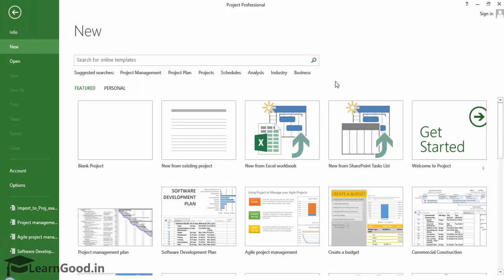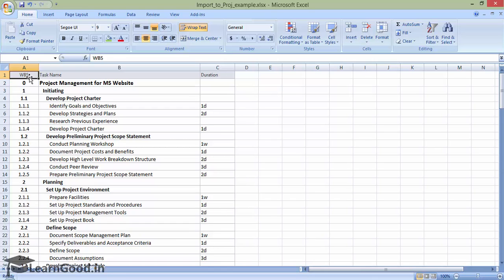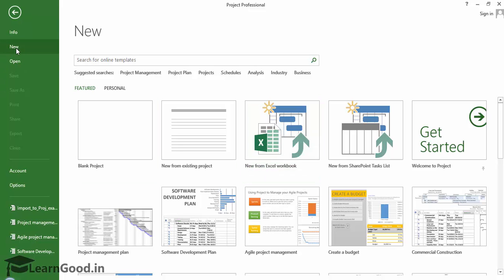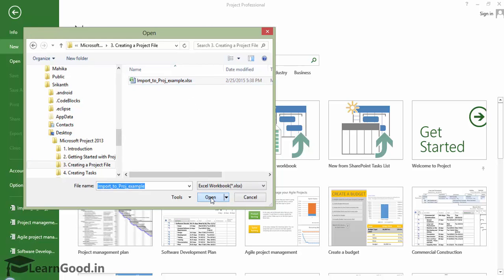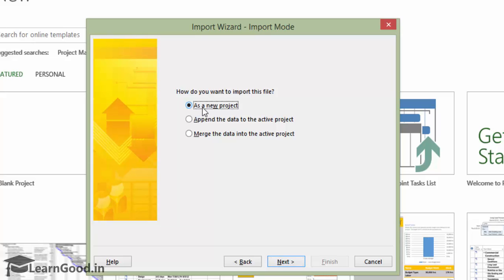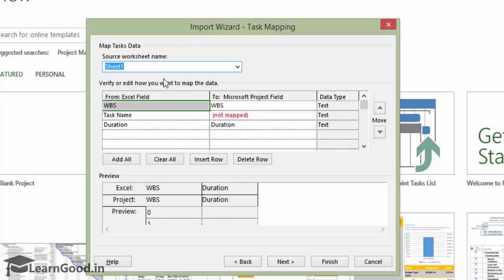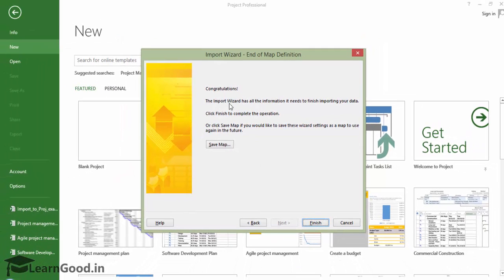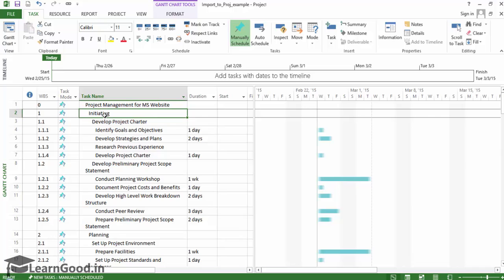Microsoft Project Tutorial: New file from Excel -How to import data from Excel to MS Project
1. PMI® Approved for 10 PDUs
2️. 130+ step-by-step lessons (10 hours of training)
3. 10 practical hands-on projects!!!
4. Includes 100+ exercise files, templates, & common pitfalls
5. Lifetime access — learn at your own pace - access any time repeatedly
6. Trusted by 100,000 students in 140+ countries
7. This course is a WORLDWIDE Bestseller from 8 years non-stop

The most practical Microsoft Project course online — or your money back!!
In this lesson we see how to create a new project file from an Excel workbook.

Very often we have project data that comes in from team members - or you have your own data stored in Excel workbook. So, very often there are situations where multiple team members are giving their own work estimates in excel workbooks and as the project manager you will need to collect and combine all of that into your project plan.

Now, Microsoft Project 2013 makes this happen very easily - and you can import all that data into a project plan. SO let us look at this example excel workbook with a list of tasks. Actually, we have a nicely arranged format here - with 3 columns. There is also a header row at the very top with headings marked as WBS, Task Name and Duration. You will see in a short while that it is a good practice to have the headers - and actually when you ask your team members to compile their own work breakdown or work estimates - it is a good practice to use a standard template like this to fill up. That way when you are compiling from multiple sources you will be saved a lot of trouble.

Now let us see how this can be used to create a new project. We are in the New file section of Backstage. And in the right side we see the button for "New from Excel Workbook" - well this is exactly what we want. When I click on this the standard Open dialog box opens - this is because Project wants to know where the excel workbook is located. So, I navigate over to my folder and select it. but my file does not show. This is only because by default the file type is selected as XML - and I just have to change that to Excel Workbook. And there it immediately shows.

When I select my sample file and click Open - the Import Wizard opens. This is a step-by-step guide that will walk us over the process of bringing our data in. In the first screen, you just click Next. The second screen is also just the Next button - basically it is asking if I have a data map. I click next and move ahead - and here we are presented with 3 options.

It is good to understand this a bit. You can actually take the data from the excel file and do 3 things with it - either create a new file or send it to the end of an existing file or else you can choose only specific columns to be added to another existing file. They all work in pretty much similar ways.

In this case we are creating a new project file and we will let the option stay as it is - and click next.

Now this is the Task mapping screen - and we have to first identify where our data is located in the workbook. Remember the workbook has multiple sheets and so I select Sheet1 and immediately the header names get populated below. You can see the excel fields WBS and Duration are identified correctly but the Task Name header has a (not mapped) in red letters. What this means is that we have to manually identify which column in Project this goes to. That is easily done as Project has a column name called "Name". You can just type it in or else select it from the list. There is a small preview window at the bottom and it looks good - so you can just click next - and the next screen asks to finish the import - and I click Finish.

So in this lesson we have imported data from an Excel workbook and successfully created a new project file from it. To extend this a little bit - the same method works when you have an existing project and want to append new tasks at the end. Or if you want to bring in only some particular columns from an excel sheet and not the whole of it.

Now, Microsoft Project 2013 makes this happen very easily - and you can import all that data into a project plan.